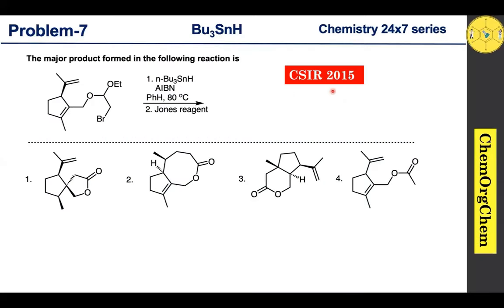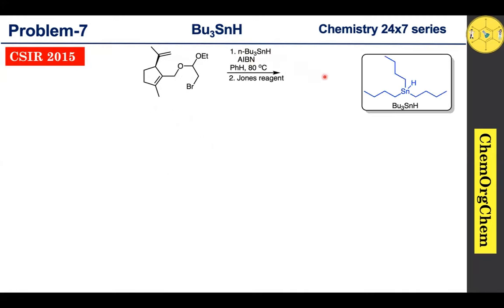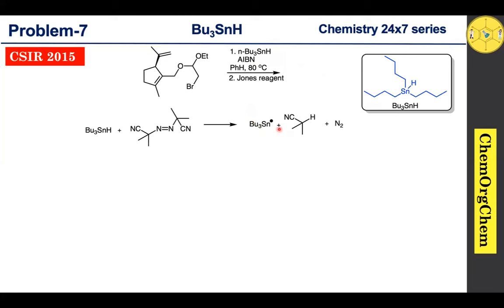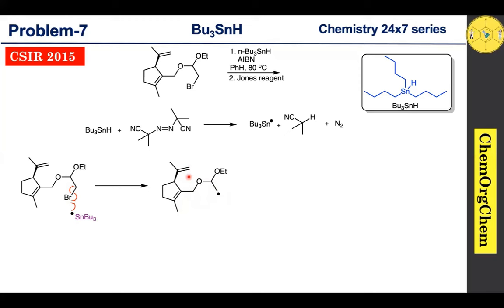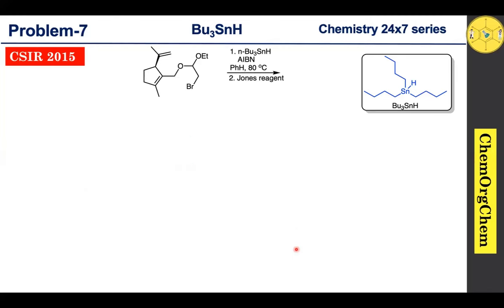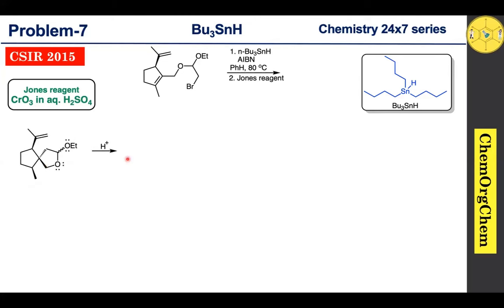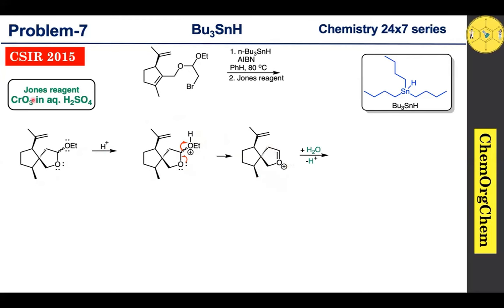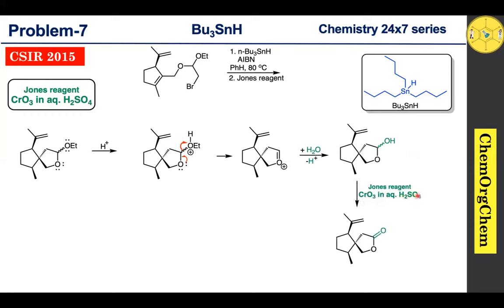Tributyltin hydride|Bu3SnH|Ueno-Stork Reaction |Selectivity|Problem solved 🧪 ChemOrgChem